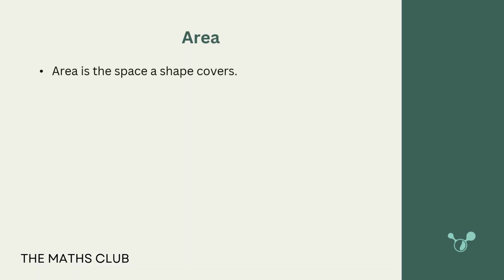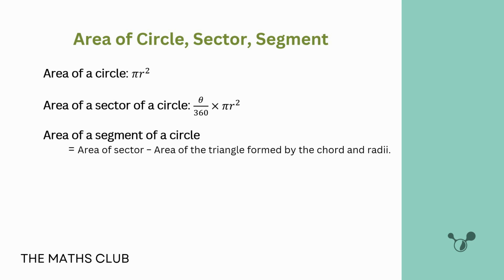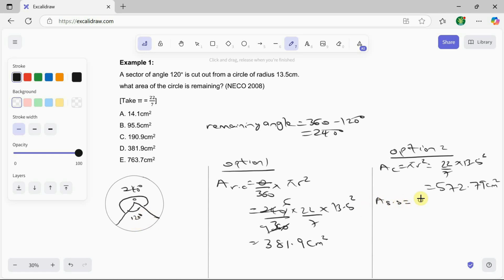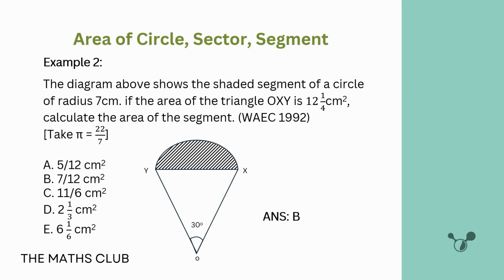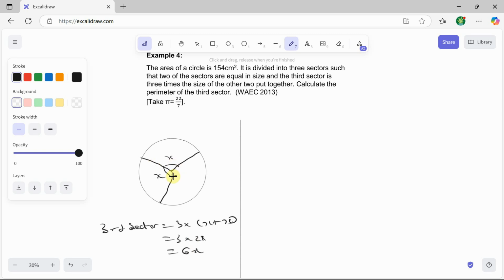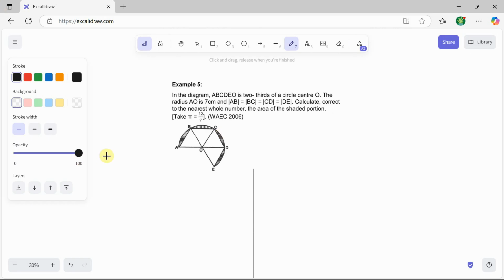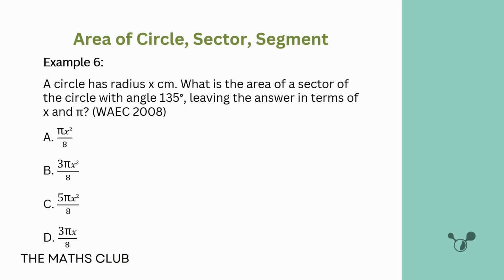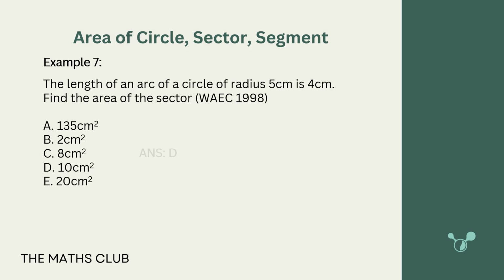Area of a Circle, Sector, and Segment | WAEC | NECO | JAMB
Welcome to the Maths Club. In this video, we discuss finding the area of a circle, sector, and segment specifically tailored to the WAEC (West African Examinations Council) syllabus.